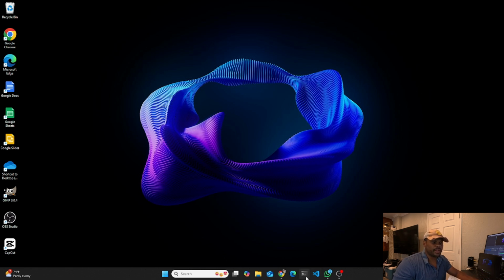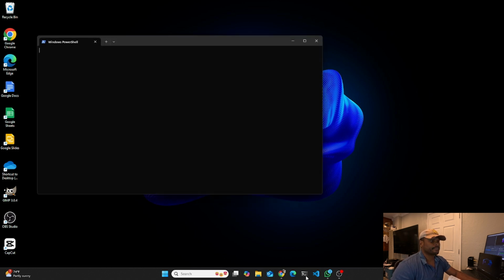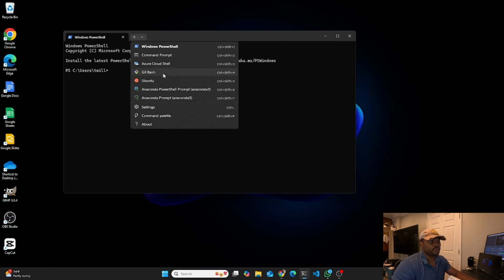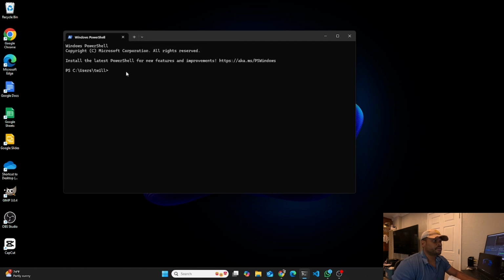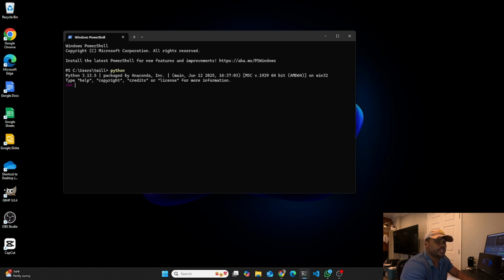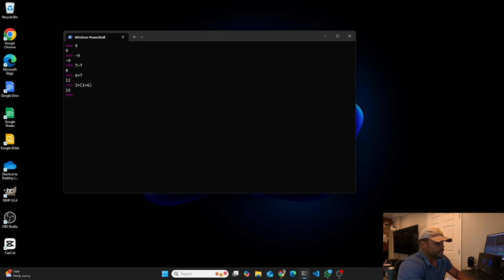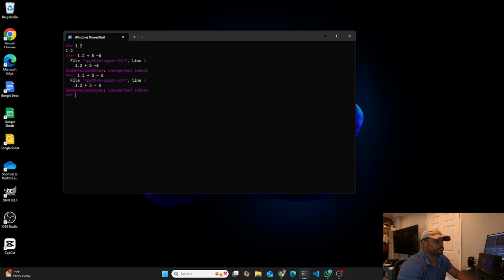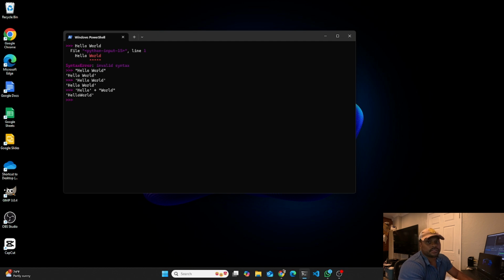Episode 2: Data Types & Variable Crimes 🍷🐍 | Learn Python While Sippin'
Welcome back to Python & Wine, where we sip a little wine and code a little Python — outdoors, in the snow, or wherever inspiration strikes.

In this episode, we crack open Python’s interactive mode and explore the essentials:

Integers 🧮

Floats 🌊

Strings 🧵

Lists 📦

Dictionaries 📖

Plus: a warm convo on variable naming do's and don'ts — because starting your variable with a number is a crime around here.

Grab a glass and code along. Cheers!